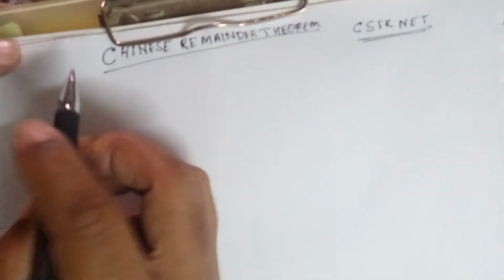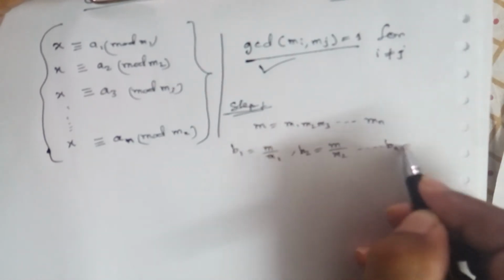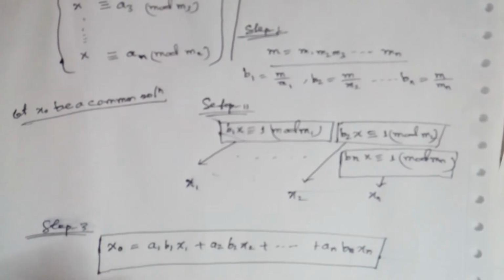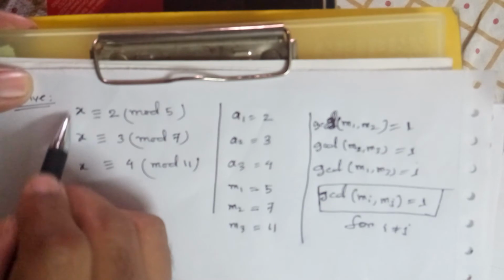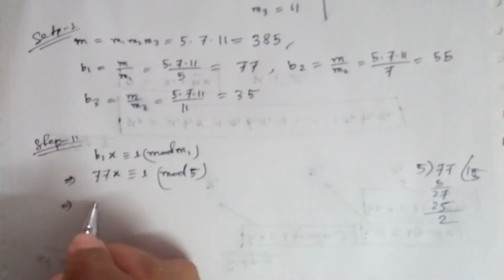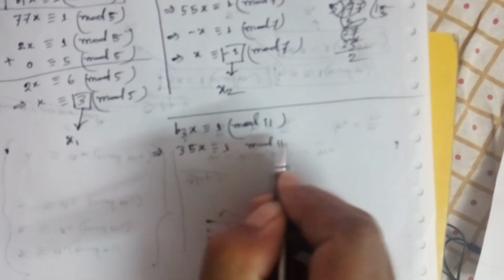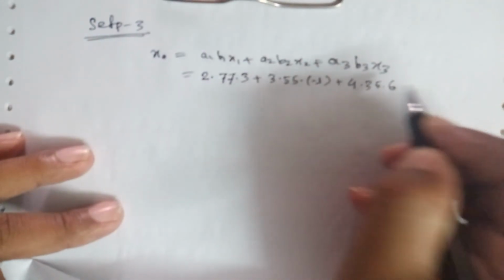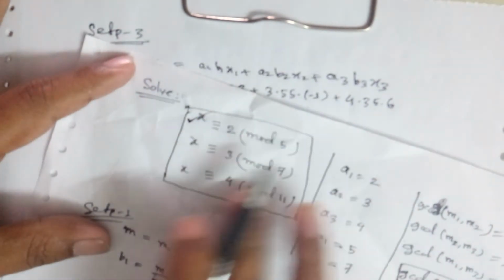CSIR NET DEC-2015 Q 84 SET-B /CHINESE REMAINDER THEOREM/ CU HONS-PASS GATE SET NBHM CMI...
LINEAR ALGEBRA
ABSTRACT ALGEBRA
COMPLEX ANALYSIS
REAL ANALYSIS
etc